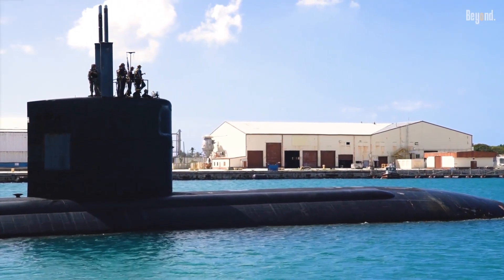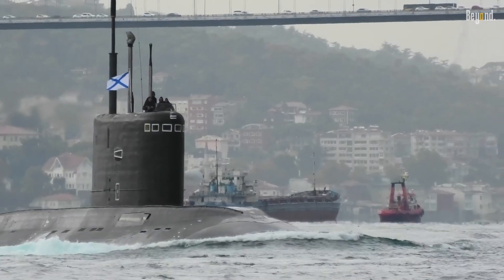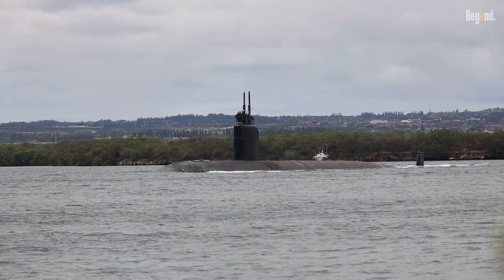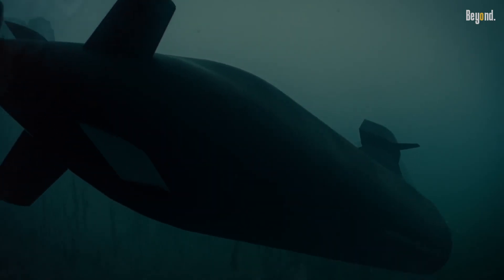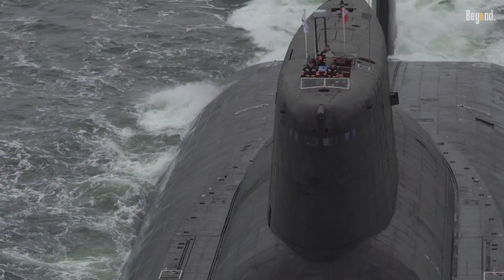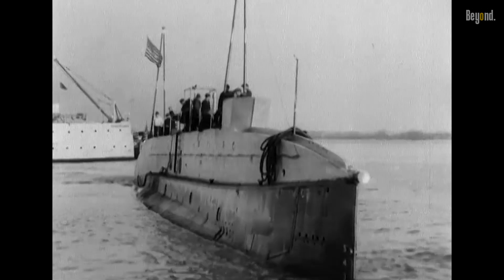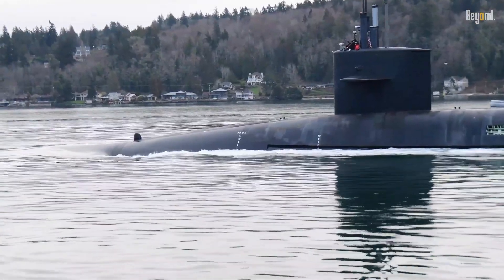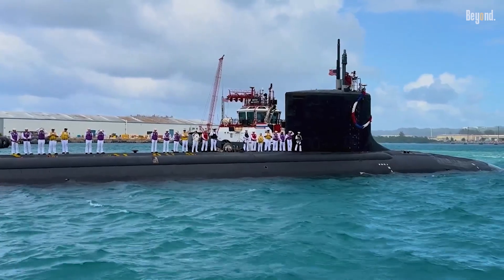Why Are Submarines Painted Black Instead of Blue?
Submarines are predominantly painted black rather than blue. Black is the most effective color for camouflaging submarines, especially when they are surfaced, partially submerged, or operating near the surface. Black reflects the least amount of light, making the submarine much harder to spot visually against the dark depths of the ocean, particularly at night or in low-light conditions. The black paint minimizes the reflection of sunlight or artificial light off the submarine’s hull. This reduction in glare further decreases the chances of detection by enemy ships, aircraft, or satellites.